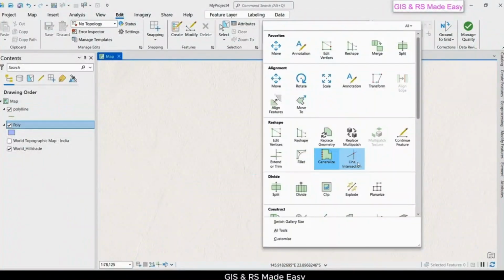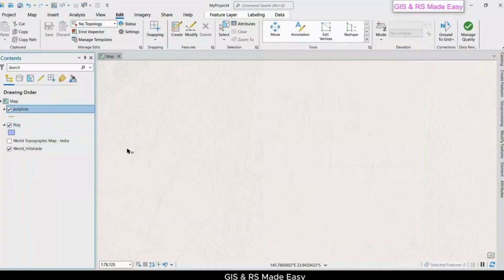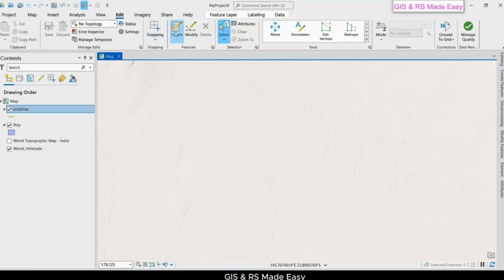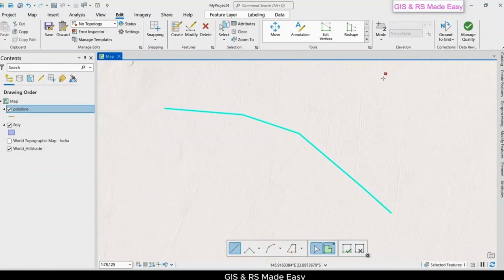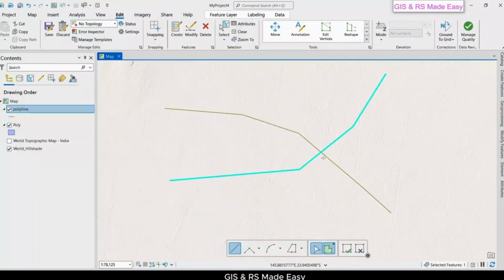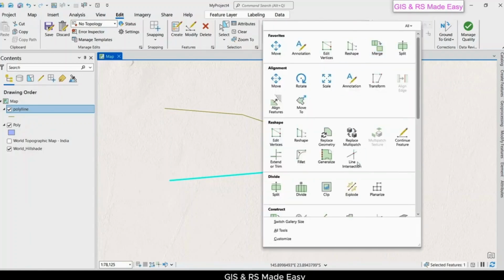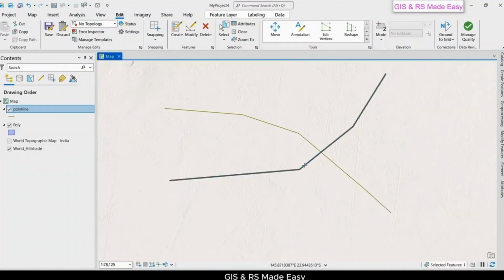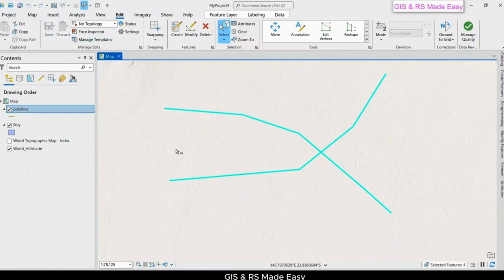Line Intersection Tool | ArcGIS Pro Beginners Tutorial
"Learn how to use the Line Intersection Tool in ArcGIS Pro to find and analyze where lines cross. This step-by-step tutorial covers everything from setting up your data to executing the tool and interpreting results. Perfect for GIS beginners and professionals looking to enhance their spatial analysis skills! 🚀